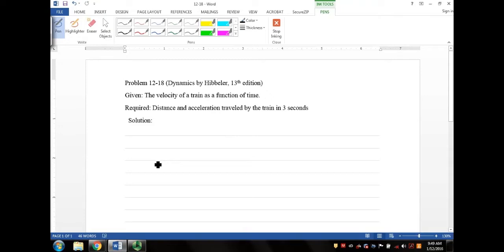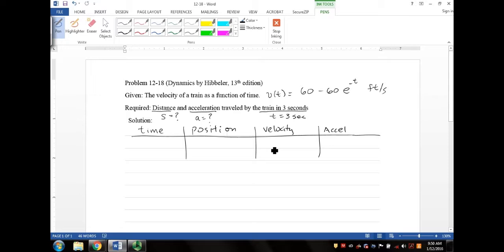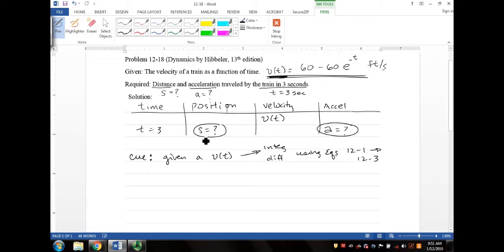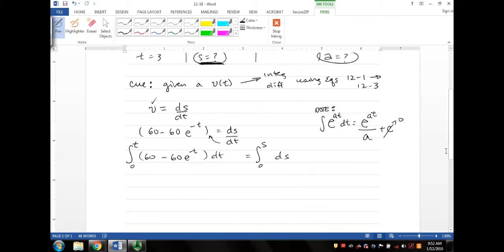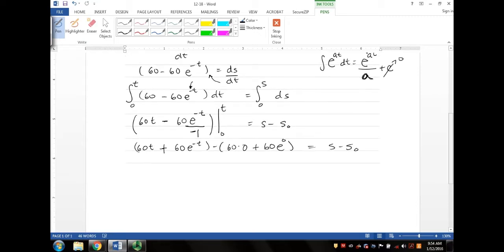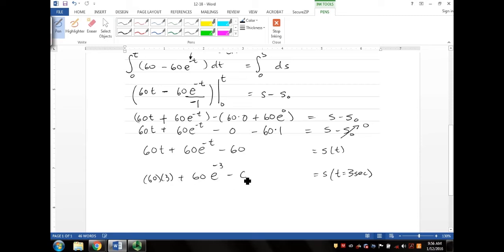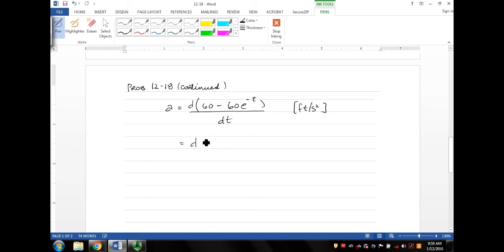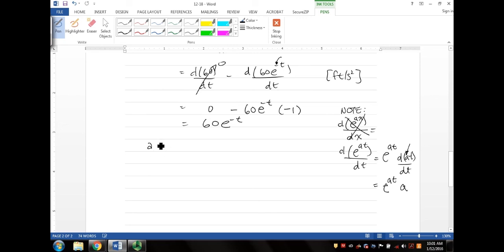Dynamics by Hibbeler 13th ed: Problem 12-18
Rectilinear Kinematics: Continuous Motion Section 12.2 of Hibbeler's Dynamics, 13th edition. Problem 12-18. NOTE: At 5 minutes (TURN DOWN THE VOLUME. IT GETS VERY LOUD LOUD LOUD). Sorry about that.